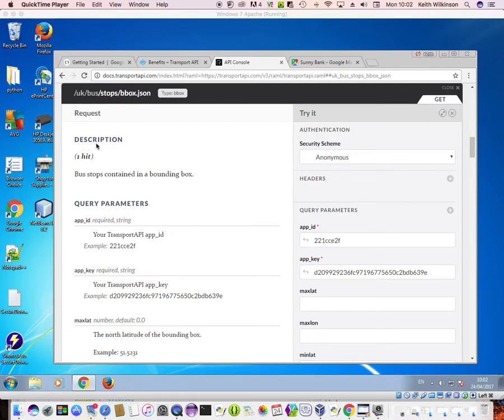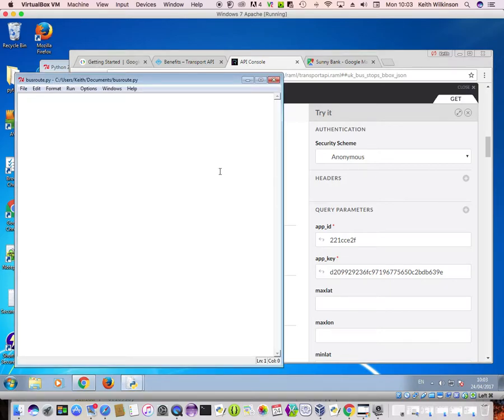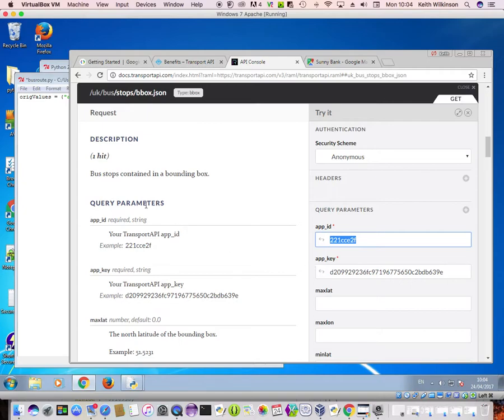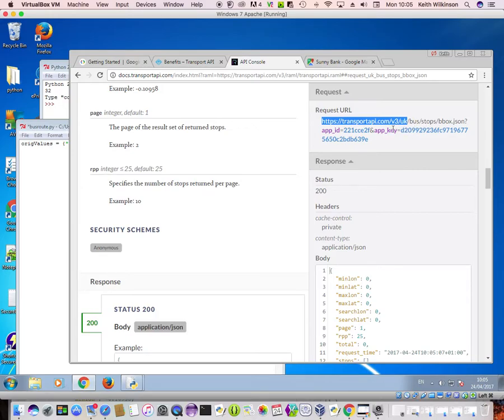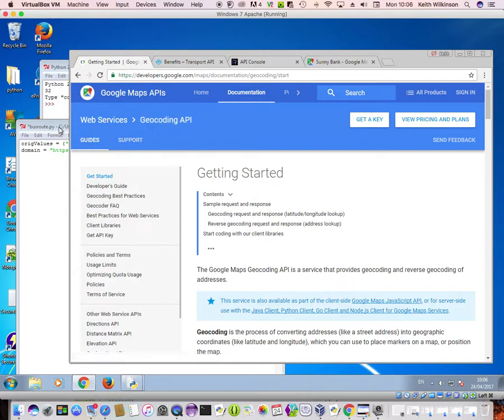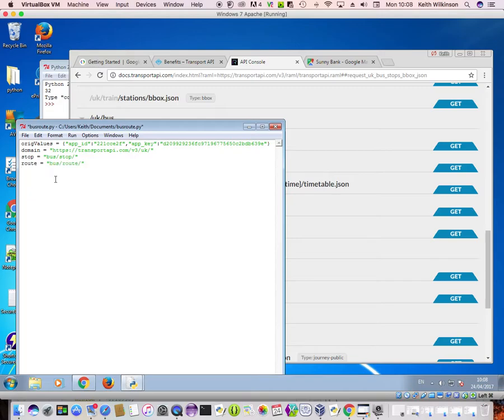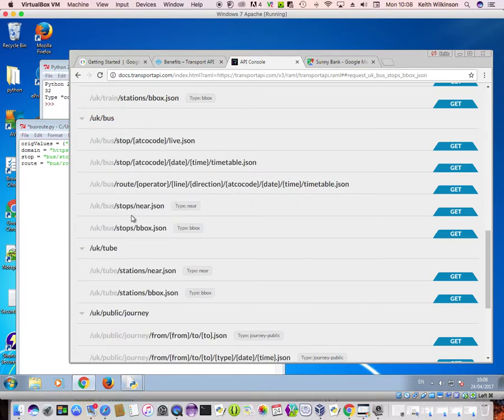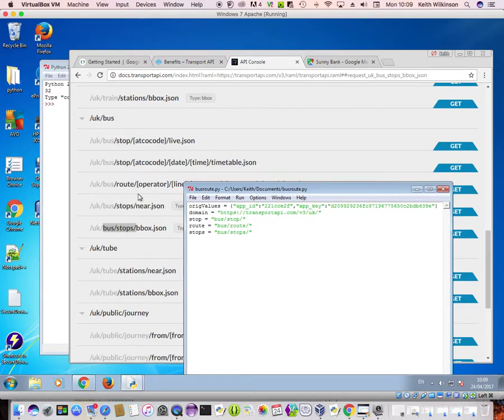br001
Introduction to producing a bus route from transport API's